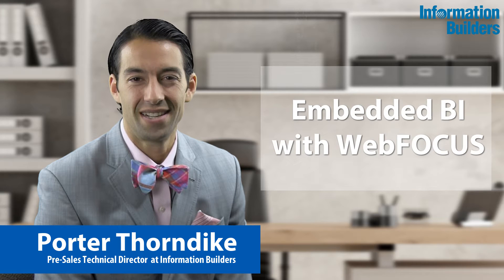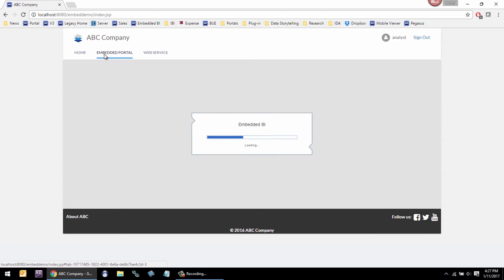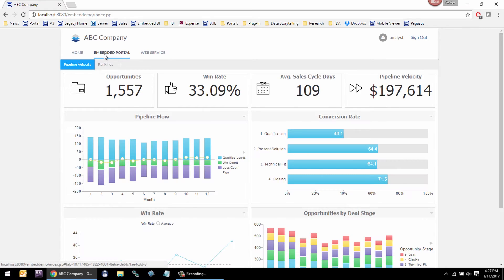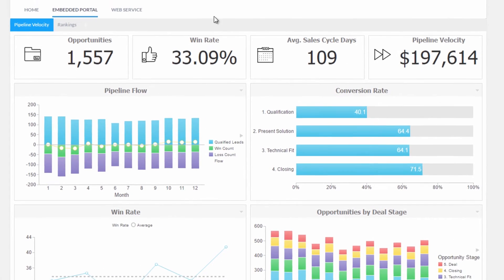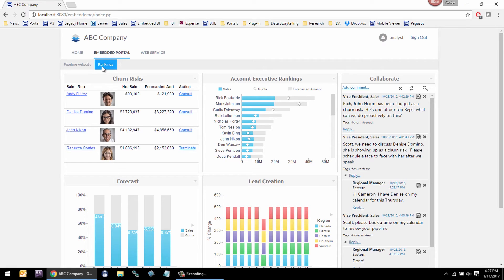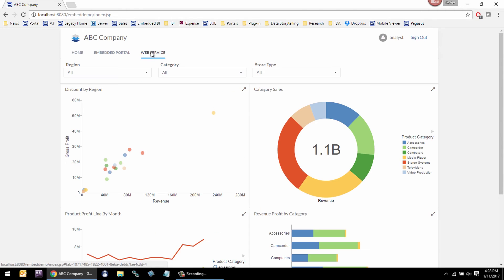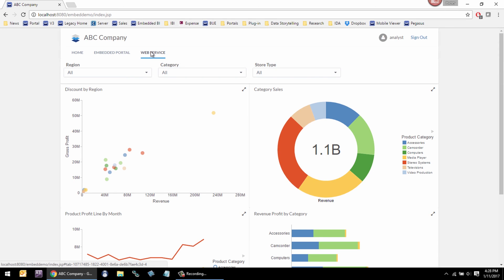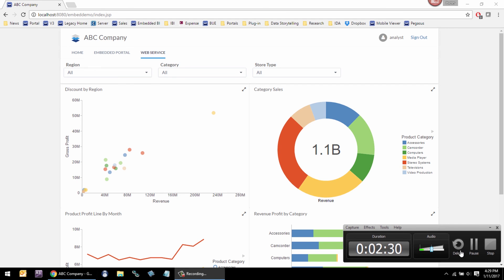Embedded Business Intelligence with WebFOCUS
Watch this video for a quick demonstration of how Information Builders WebFOCUS platform can help embed business intelligence (BI) and analytics capabilities directly into a business application and how it helps your users to benefit from actionable insights and information in the context of their usual workflow.

WebFOCUS has the technological capability to include BI features and functions as an inherent part of another application. Operationalizing and embedding analytics is about integrating actionable insights into systems and business processes used to make decisions.